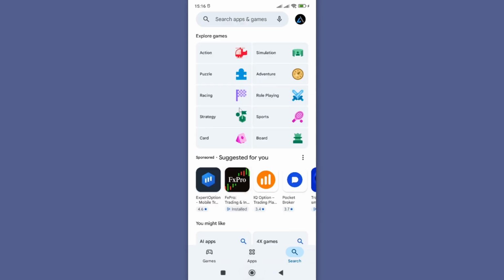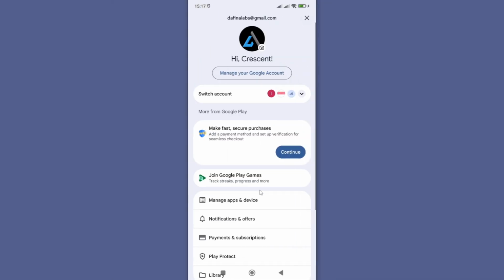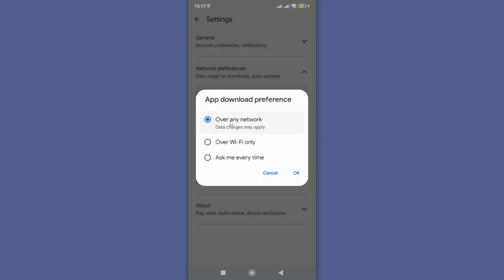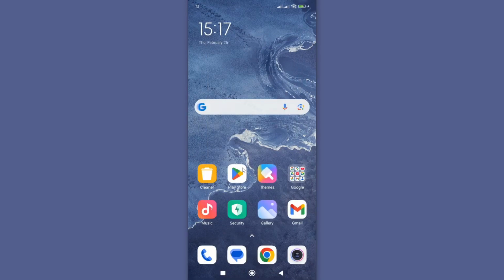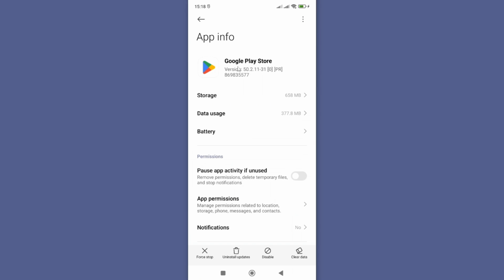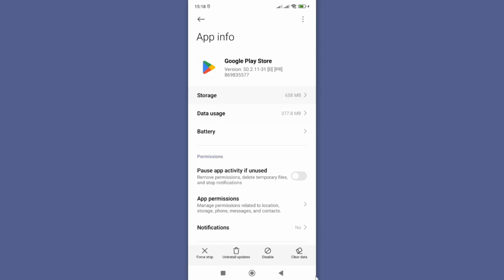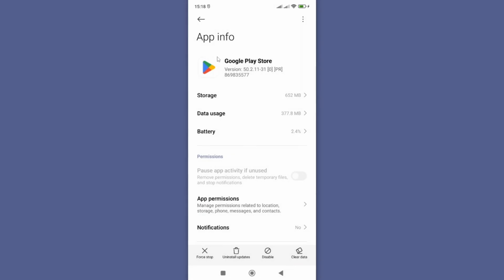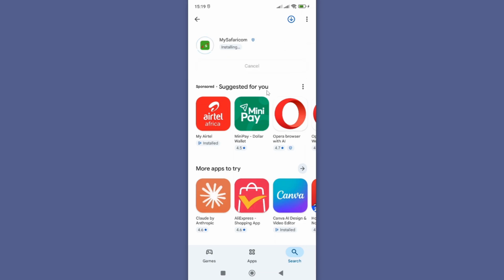How To Fix Can't Install MySafaricom App Error From Google Play Store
In this video, you’ll learn how to fix the “can’t install” error when downloading the MySafaricom app from the Google Play Store. This easy tutorial walks you through common solutions such as clearing Play Store cache, checking device storage, updating your Android system, and resolving download or installation issues.

👉 Watch till the end to successfully install the MySafaricom app and manage your Safaricom services without any problems.

What You’ll Learn:

Common reasons the MySafaricom app won’t install

Tips to prevent future installation issues